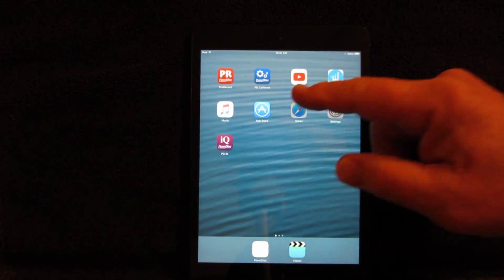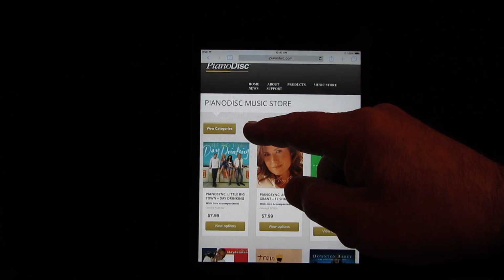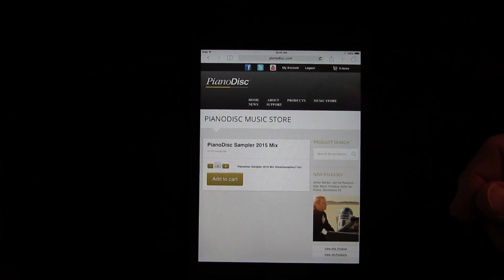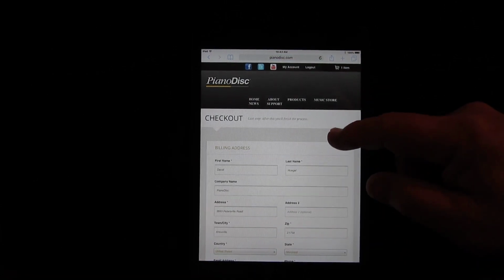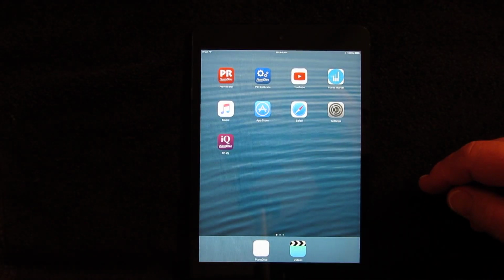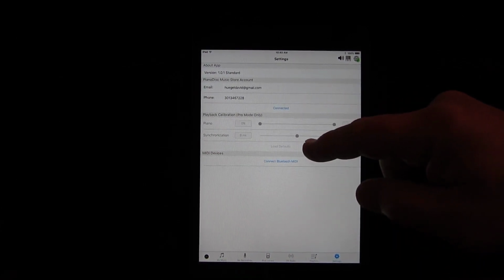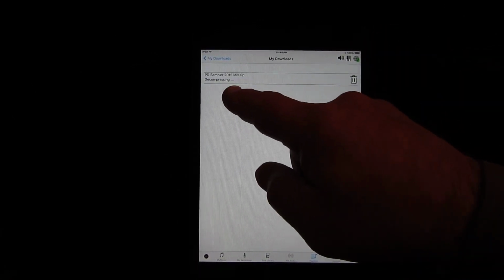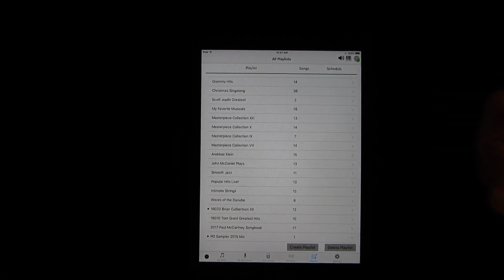How To Download Music Using PianoDisc iQ App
Instructional video demonstrating how to purchase and download music from the PianoDisc Music Store using the PianoDisc iQ App.